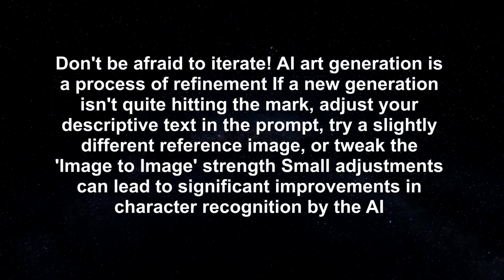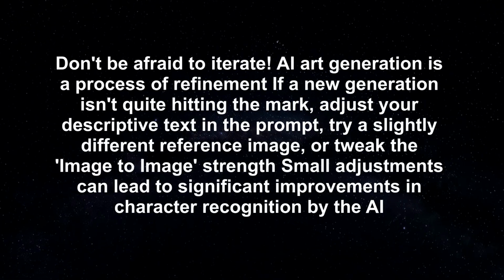How to Use Same Cartoon Character In Leonardo Ai - AshleyHowTo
How to Use Same Cartoon Character In Leonardo Ai demonstrates techniques for maintaining consistency in character design across multiple AI-generated images using Leonardo AI, focusing on prompt engineering and style referencing to create a cohesive visual narrative.

00:00 Intro
00:14 Establishing Character Identity
00:52 Leveraging Image to Image / Image Prompt
01:28 Prompt Engineering for Consistency
01:58 Utilizing Style Reference
02:22 Iterating and Refining Generations
02:50 Conclusion